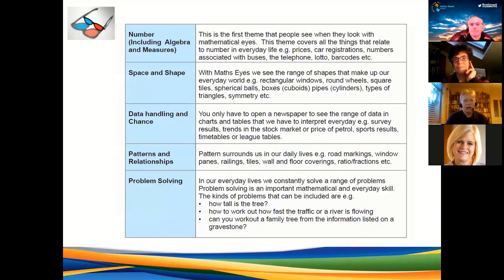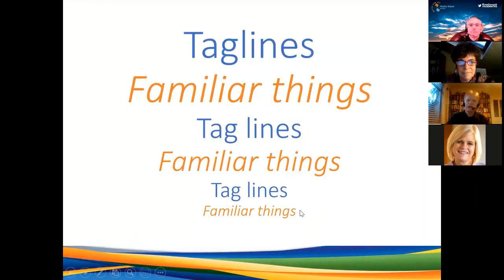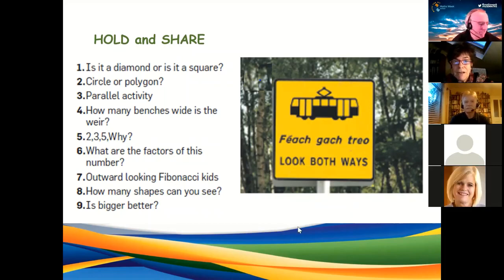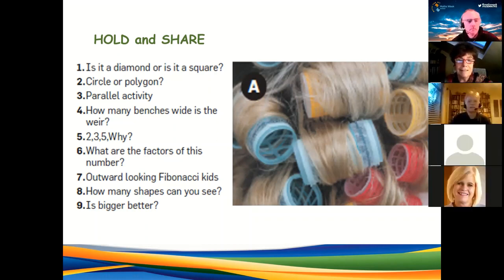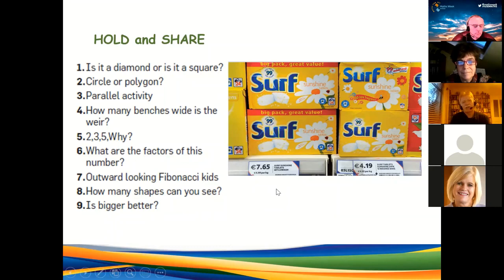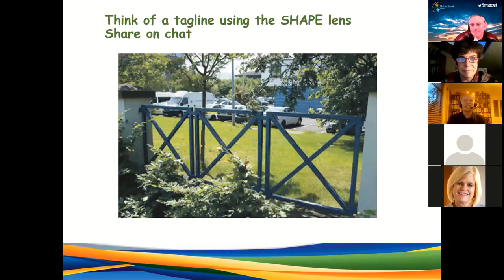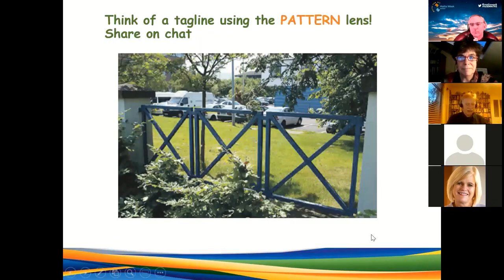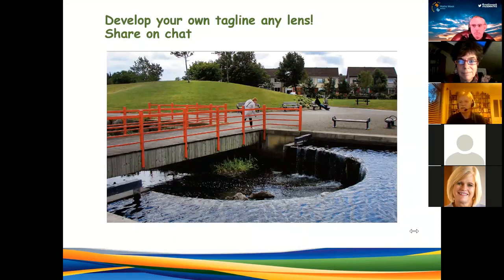2020 Vision with Maths Eyes